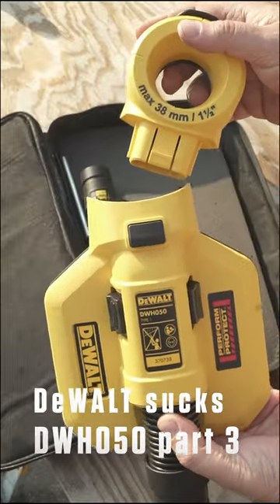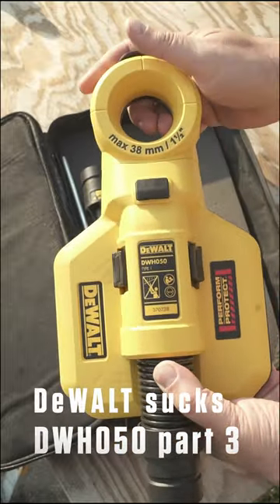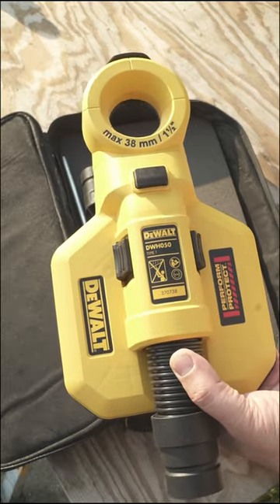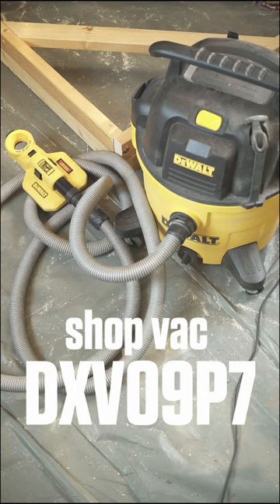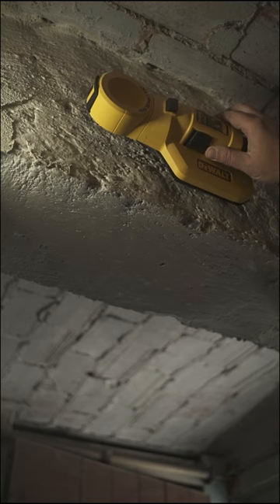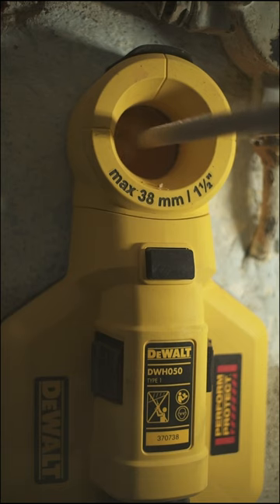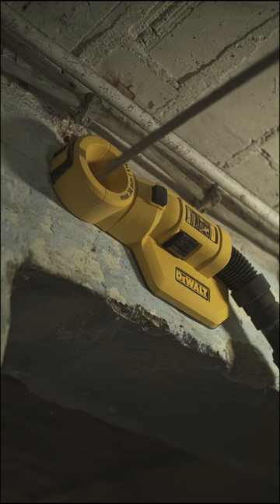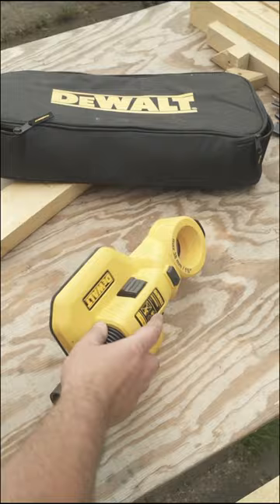DeWALT sucks part 3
Short and sweet video about the DeWALT DWH050K.

DEWALT DWH050K Large Hammer Drilling Dust Extraction System